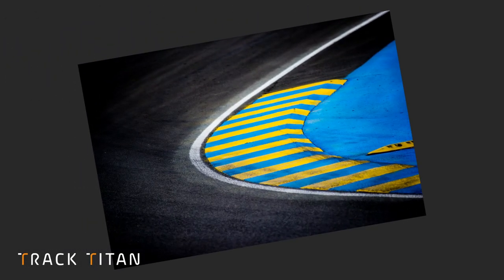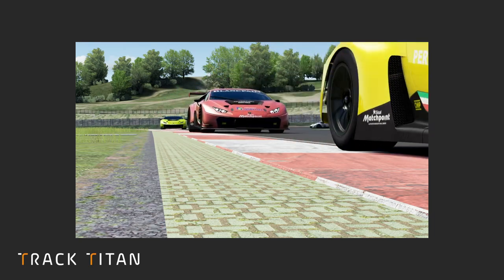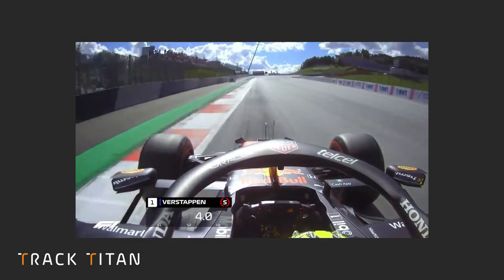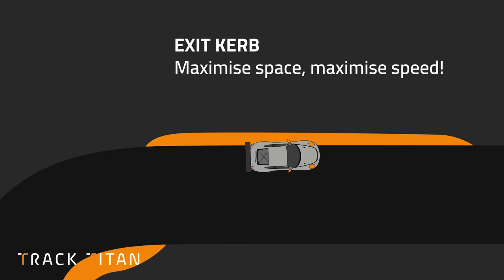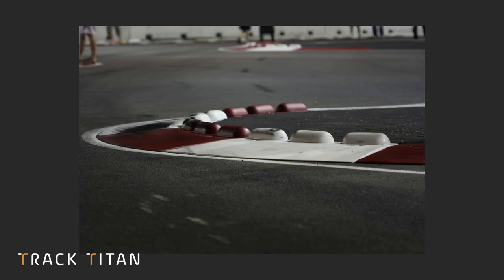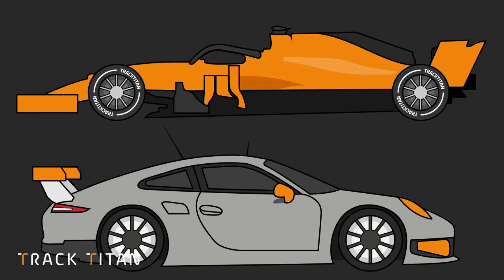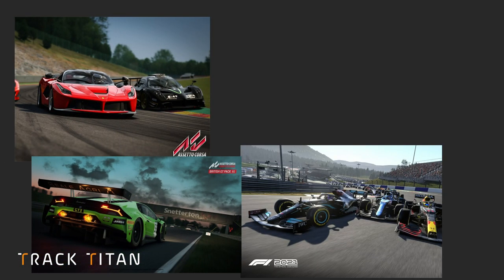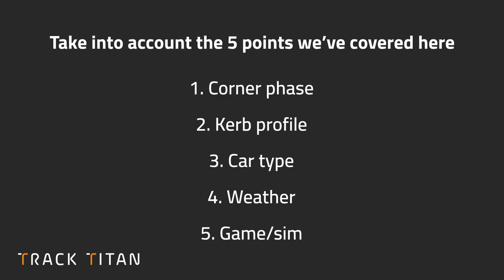Taking kerbs in simracing - which to take, and which to avoid.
Taking kerbs can often be the key to faster laptimes, but they're also fraught with risk especially for newer drivers. In this video we will dive into how you can decide which kerbs to take, and when!

Want to improve your lap times?